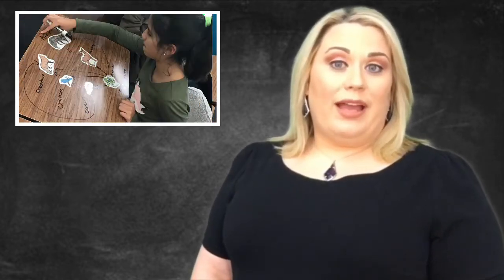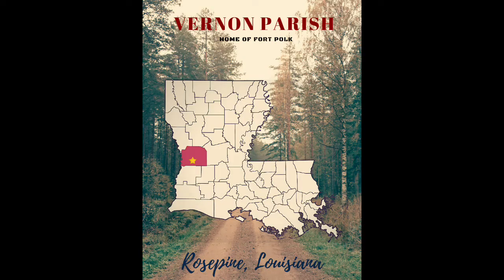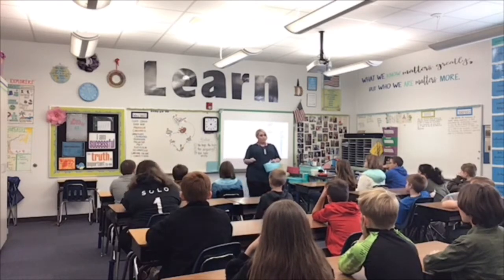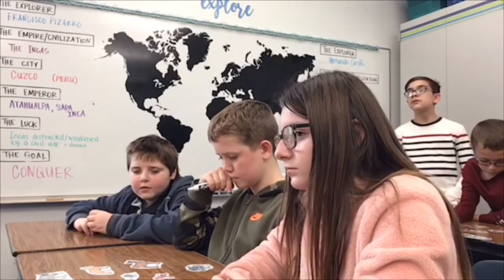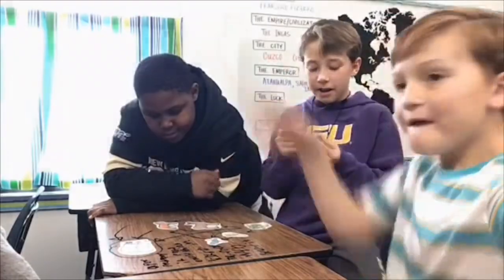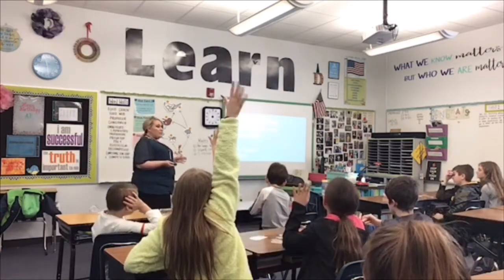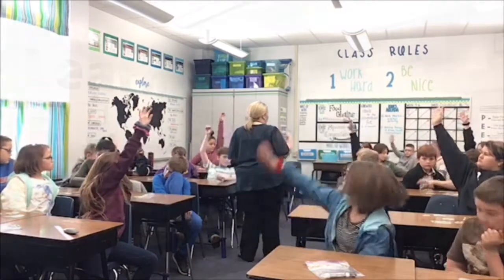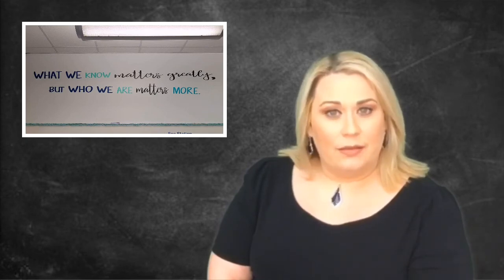Rosepine Elementary School (Vernon Parish, Louisiana) 2019-2020 Teacher of the Year ~ Jessica Deon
Mrs. Deon's teaching video for her 2021 Louisiana Teacher of the Year application.  Fifth Grade, Science.  (Vernon Parish Elementary Teacher of the Year)